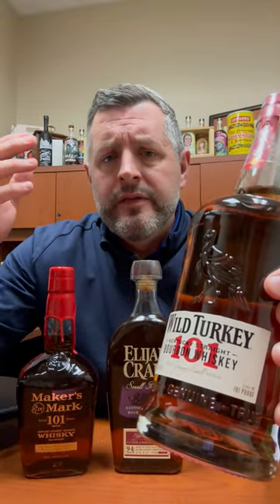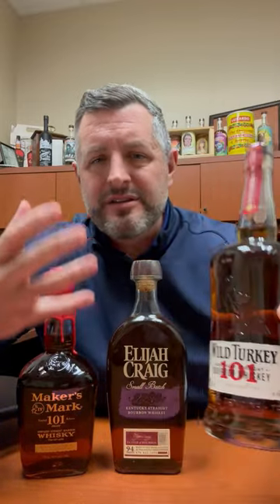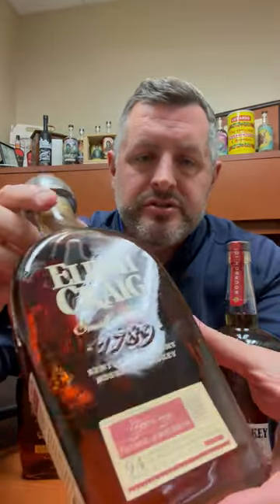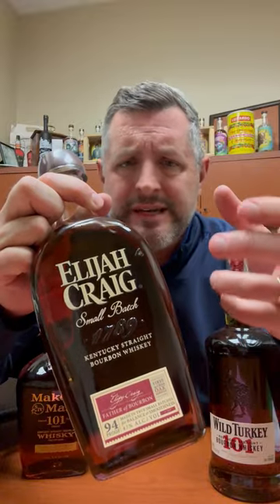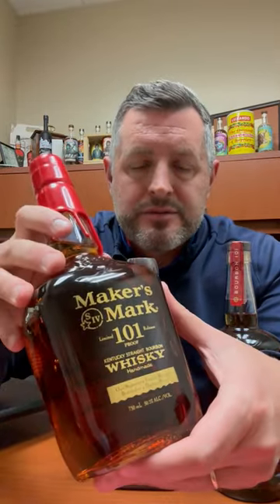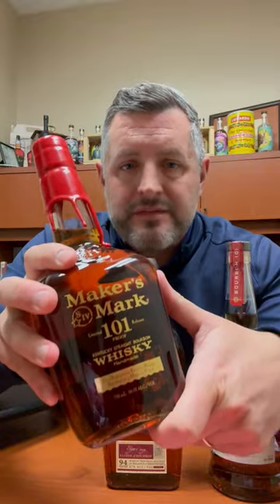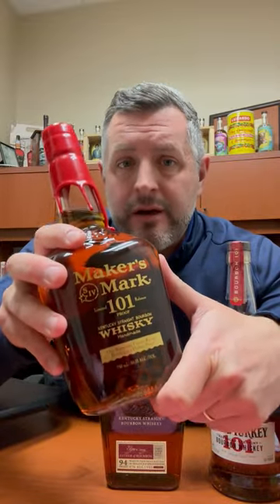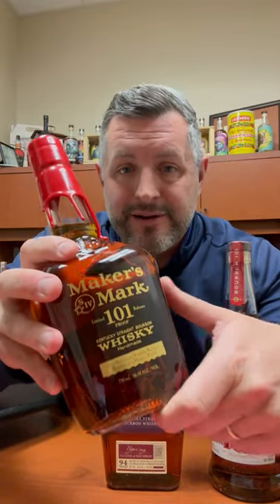Top 3 Shelf Bourbons under $40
The number of fantastic bottles of bourbon you can buy right off the shelf at a fair price has not changed. In fact, it's only expanded in recent years, despite folk's insistance that they can "never find the good stuff." The truth is, more people than ever want a pool of very scarce products. That being said, here are three bottles you can go get off the shelf RIGHT NOW for under $40. If you can learn to love these the way people "think" they love Blanton's then you will never be disappointed. To quote Stephen Stills, "love the one your're with." So, for my money, Elijah Craig Small Batch, Wild Turkey 101, and Maker's Mark 101 offer the most balanced, flavor forward, drinkable, versitile, and affordable "shelfers" on the market. Wild Turkey 101 is an absolute classic, a master class in subtle bourbon flavor. It's rich, oaky, but with a soft licorice and herbal finish. Elijah Craig Small batch for under $35 is still in insane value. Bottle at 94 proof it's sweet, rustic flavors driven by orange, mint, and cherry make an unparalled Old Fashioned. And finally, Maker's Mark 101, is simply without a doubt the most delicious and drinkable bourbon on the market and no one is talking about. It's the PERFECT PROOF for Maker's Mark. It's not much more expensive than regular and literally puts any competitor at the $40 price point to shame. Can't find Weller??? This is the best shelf wheater you'll ever taste. Period.